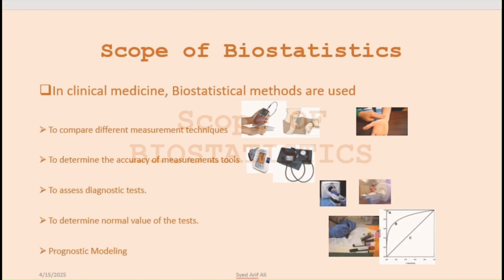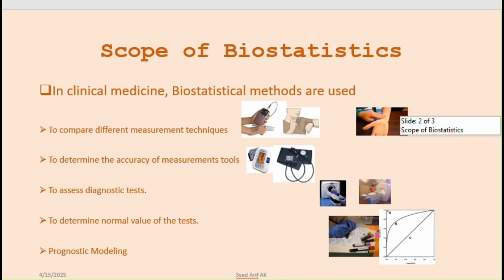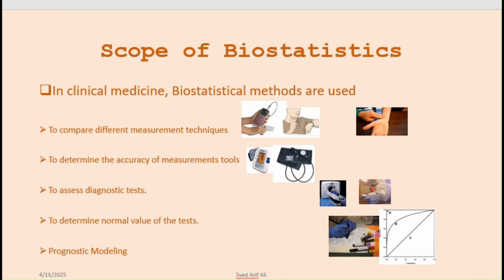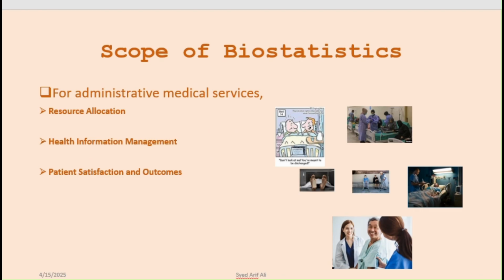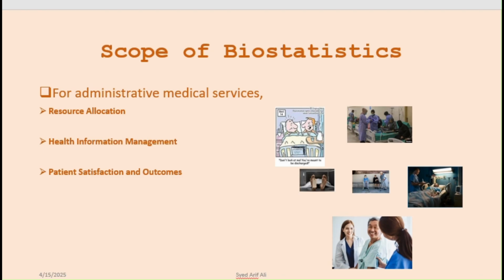Scope of Biostatistics| In Clinical Medicine and Hospital Administrative Services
Welcome to this insightful lecture where we explore the vital role of biostatistics in the world of healthcare! Whether you're a medical student, healthcare professional, or researcher, understanding the application of biostatistics is essential for modern medical practice and efficient hospital management.

In this lecture, you will learn:

How biostatistics powers clinical research and evidence-based medicine
The role of statistics in diagnosis, treatment, and outcome evaluation
Applications in hospital administration for policy-making, quality control, and resource management
Real-world examples of statistical tools improving patient care and system efficiency

📌 Why it matters: Biostatistics is not just numbers—it’s about making informed decisions that can save lives and improve healthcare delivery at every level.

🧠 Perfect for:

MBBS, BDS, and allied health sciences students
Public health and hospital administration professionals
Anyone interested in medical data, analytics, and decision-making